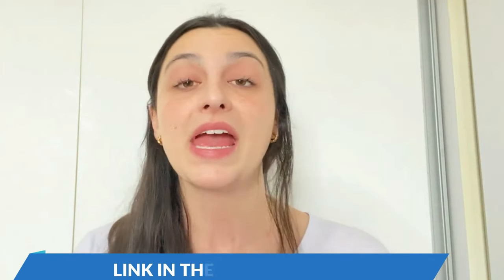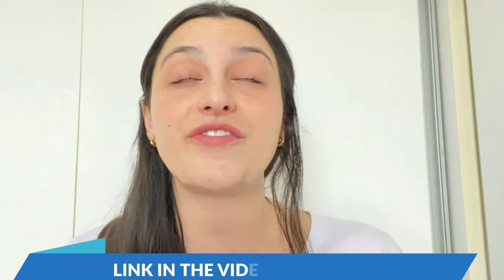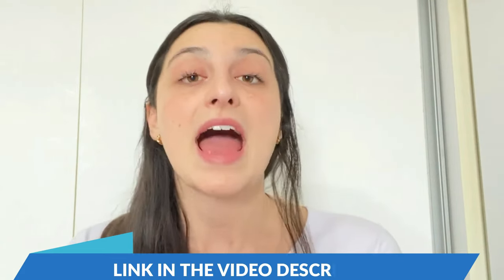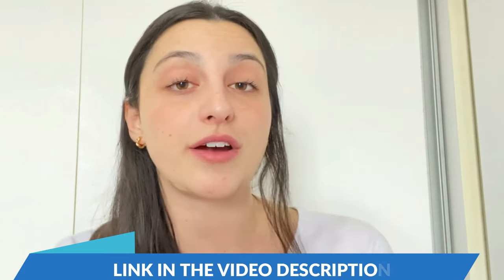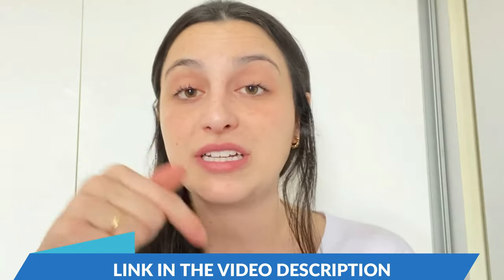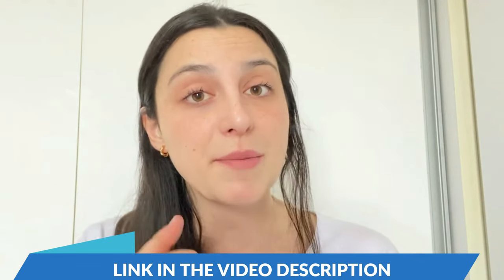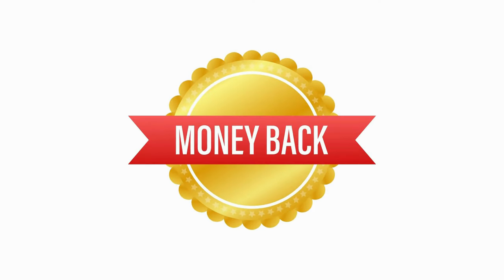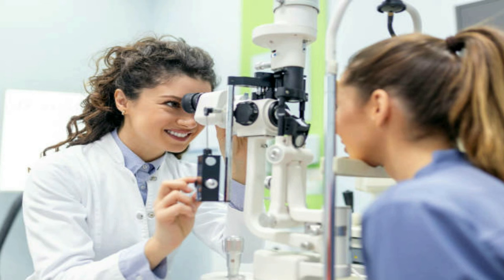SIGHT CARE (❌PROS AND CONS❌) SIGHT CARE REVIEWS - SIGHT CARE SUPPLEMENT - WHERE TO BUY SIGHT CARE?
Sight Care is a visual wellness supplement designed to support eye health, improve clarity, and protect against environmental stressors. Here’s a closer look at Sight Care’s key aspects, including ingredients, benefits, and how to buy it.

What is Sight Care?
Sight Care is a natural supplement that combines scientifically supported ingredients to enhance vision and overall eye health. According to the manufacturer, the supplement helps reduce eye strain, supports the retina, and improves circulation for eye wellness. Additionally, it claims to provide cognitive benefits by supporting brain health, making it a well-rounded supplement for those looking to maintain eye health as they age.

Key Ingredients in Sight Care
Sight Care includes a blend of natural ingredients known for their beneficial impact on eye health:
Niacin (Vitamin B3): Enhances blood flow to the eyes, possibly reducing the risk of conditions like glaucoma.
Bilberry Fruit: Known for improving circulation and alleviating dryness.
Zeaxanthin: Protects eye structures such as the retina and macula from damage by blue light and UV rays.
Eyebright: Reduces inflammation and supports healthy vision.
N-Acetyl Cysteine (NAC): An antioxidant that protects eye cells from oxidative stress.
Lutein and Quercetin: Provide protection against light damage and reduce inflammation.
These ingredients work synergistically, enhancing eye health and clarity.

Sight Care Benefits:
Sight Care is reported to offer the following benefits:
Sharper Vision: Some users experience improved clarity, particularly in low-light settings.
Reduced Eye Fatigue: Many find relief from screen-related eye strain.
Protection from Blue Light: Ingredients like zeaxanthin and lutein help filter harmful light, which is especially beneficial for screen users.
Oxidative Stress Protection: Antioxidants such as bilberry and NAC reduce cellular damage from free radicals, aiding long-term eye health.
These Sight Care benefits make it a suitable choice for those seeking to reduce visual discomfort and maintain eye health naturally.

Sight Care Reviews: Does it Work?
Customer Sight Care reviews are largely positive, with users noting improvements in clarity and reduced dryness. Results can vary based on individual health, but many report seeing benefits within a few weeks. With Sight Care’s 180-day money-back guarantee, users can try it with minimal risk.

Sight Care Side Effects
Sight Care’s natural formula, no has side effects.

Where to Buy Sight Care
Currently, Sight Care is available exclusively on the official website. It is not sold on major platforms like Amazon, Walmart or marketplaces, ensuring product authenticity and quality.

Conclusion: Is Sight Care Worth It?
Sight Care’s natural ingredients, customer satisfaction, and supportive benefits make it a promising option for eye health. Users can feel confident trying it with the 180-day money-back guarantee, especially if looking for a natural solution to support their vision.

IMPORTANT MOMENTS:
00:00 Sight Care Reviews
00:50 What is Sight Care
01:15 Sight Care supplement
02:03 Sight Care Benefits
02:54 Sight Care Side Effects
03:00 Where to buy Sight Care